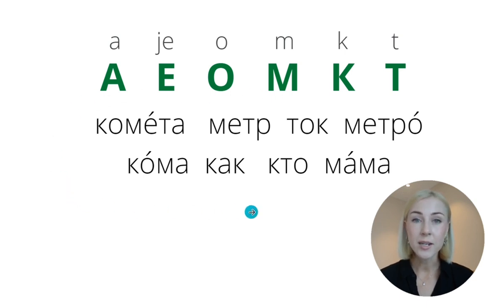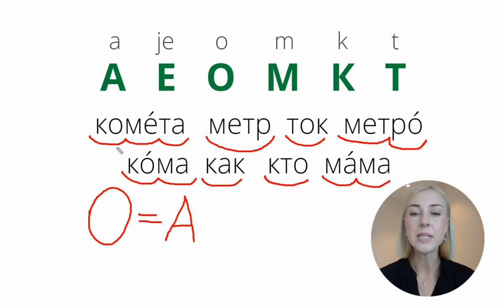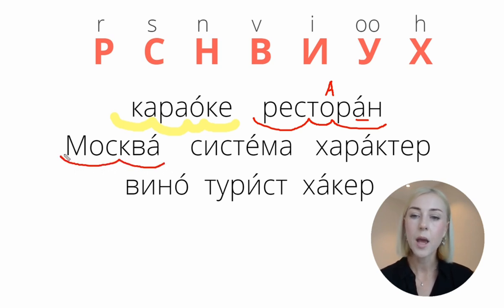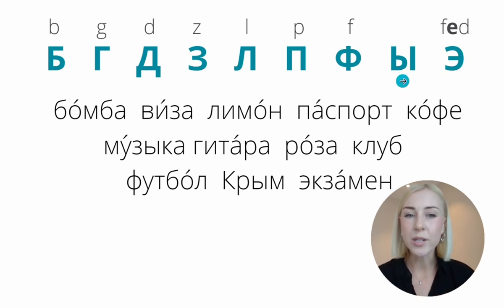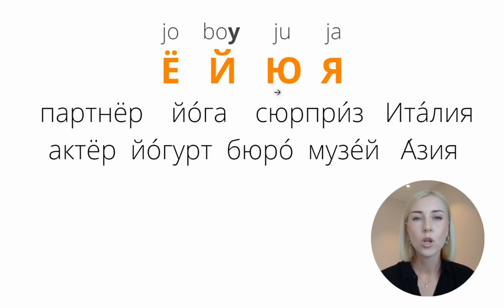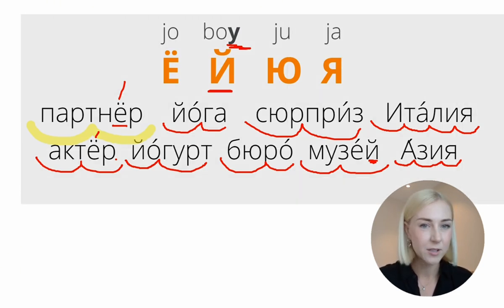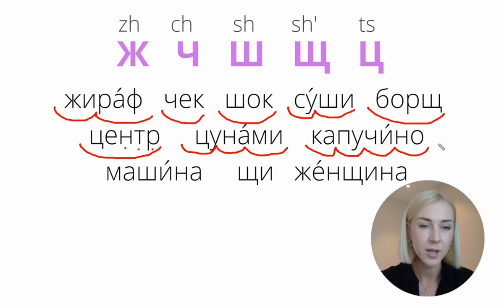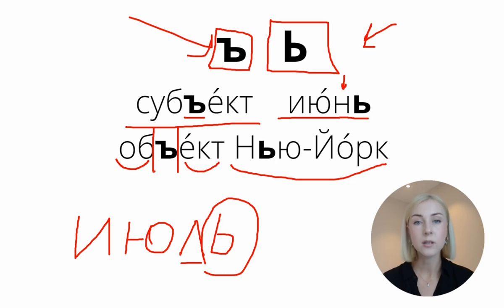Russian Alphabet. Start reading in 30 minutes